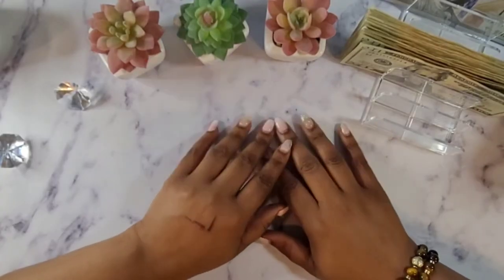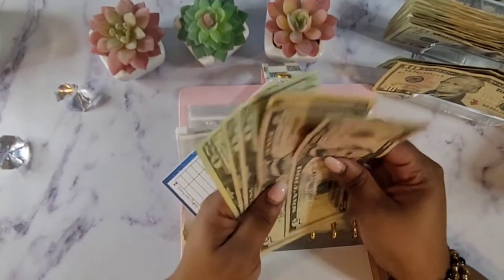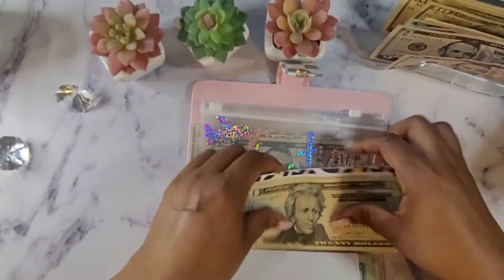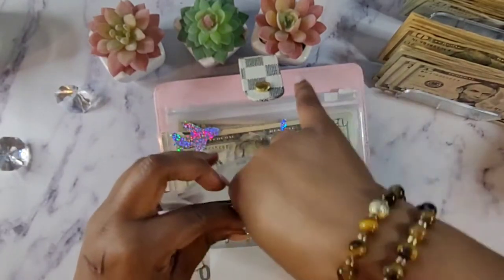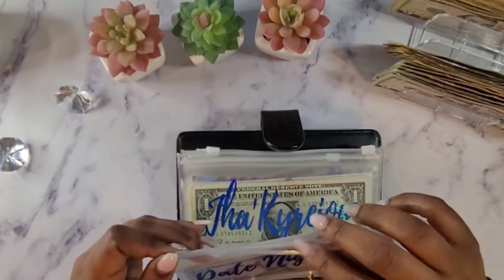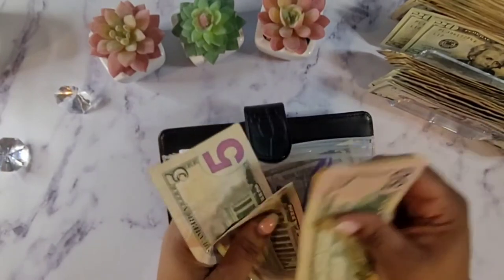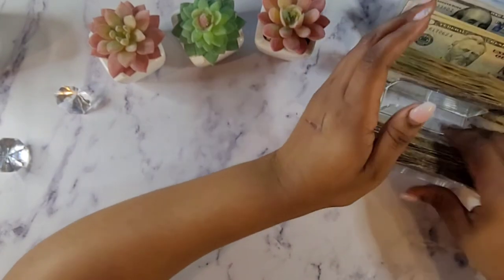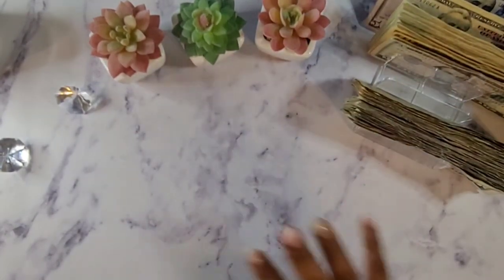Bill Exchange| Bill Swap With Me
00:00 Intro
00:58 Sinking Funds
09:09 Extra Savings

Everything on this video can be found on my Etsy store.

My Etsy store:

Black Saving Challenge Book:

Blue Savings Challenge:

Red Savings Challenge:

Cash Me Out Box:

Checkered Binder: